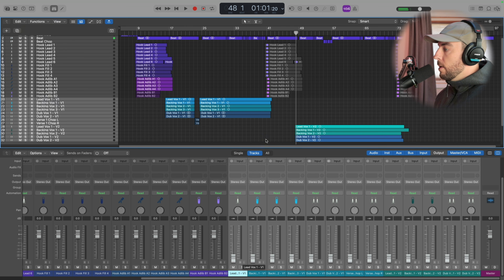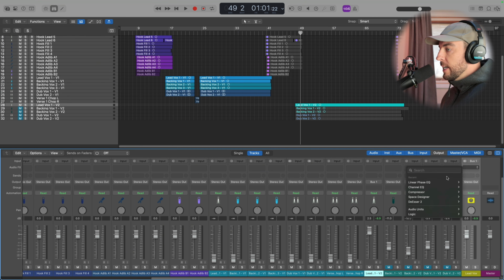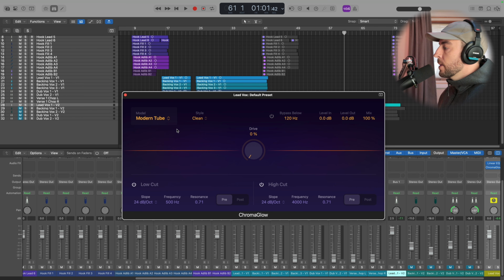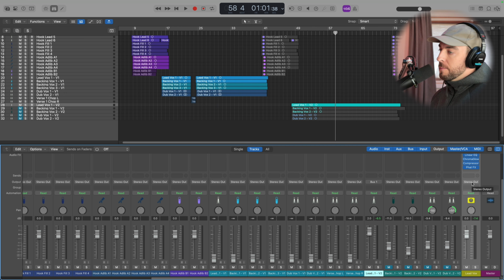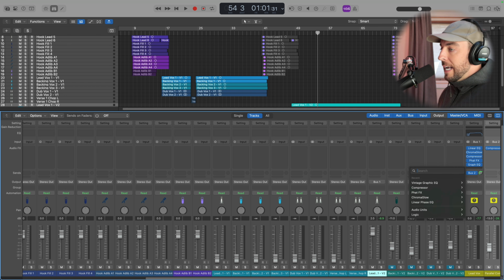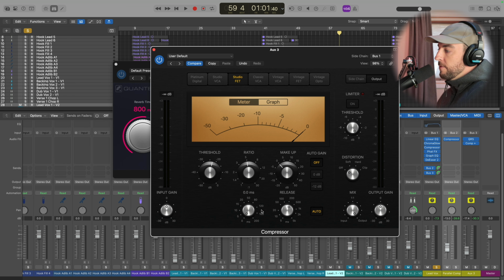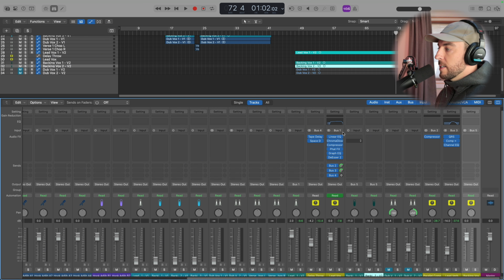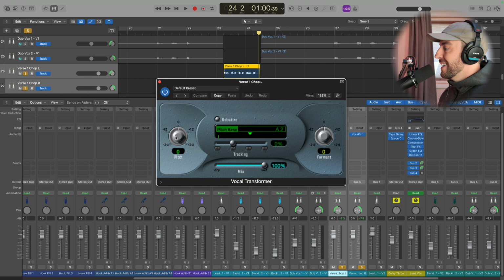Mixing Hip Hop Vocals (100% Stock Logic Pro Plugins)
Many artists overlook the power of Logic Pro's native plugin tools. I’m going to walk you through a complete rap vocal chain - from surgical EQ and compression to the new ChromaGlow saturation - proving that you can achieve industry-standard results without spending another dime.

🎬 Chapters
0:00 Intro
1:00 Sponsored by McDSP Plugins
2:08 Vocal / Instrumental Mix Balance
5:36 Vocal Bussing & Aux Tracks
6:21 Linear Phase EQ (Subtractive EQ)
9:30 Chromaglow (Subtle Saturation)
11:06 Serial Compression
14:29 Parallel Compression
16:22 Vintage Graphic EQ (Additive EQ)
18:36 DeEsser2 (Taming Sibilance)
19:47 Reverb (Ducking Technique)
23:55 Delay Throws & Creative Effects